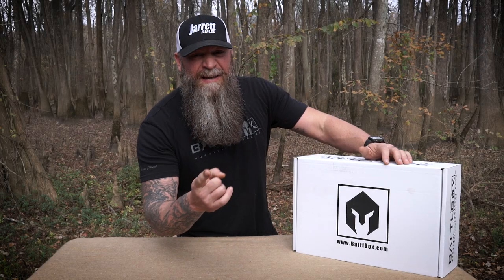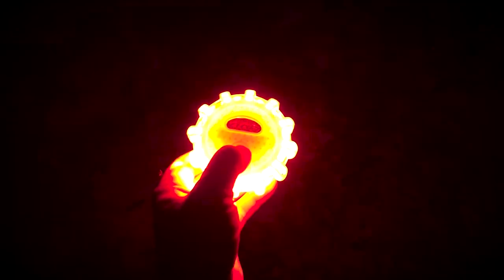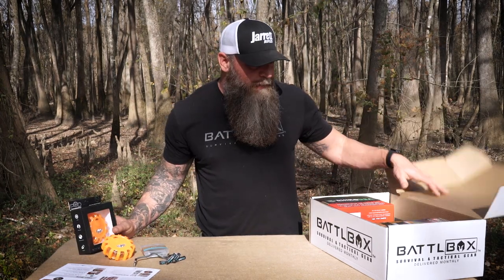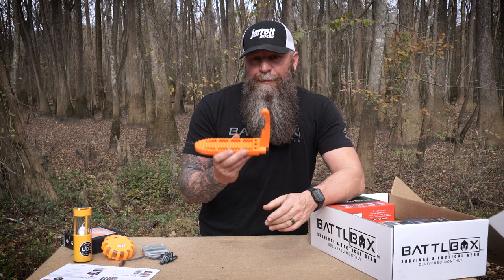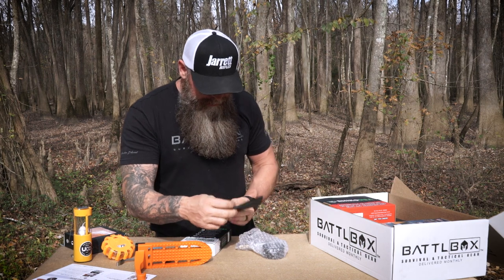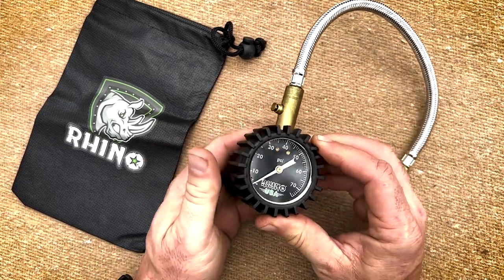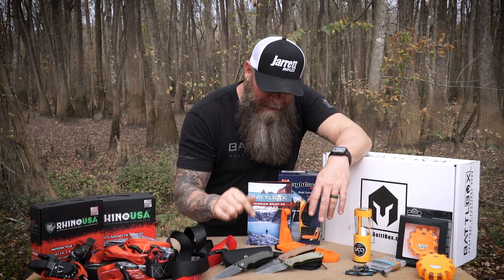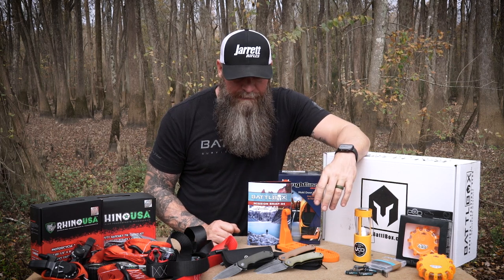UNBOXING MISSION 94 OF BATTLBOX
Let's break into Mission 94 of @BattlBox